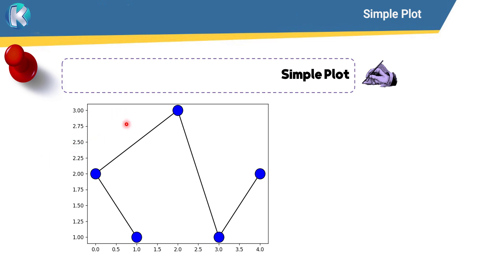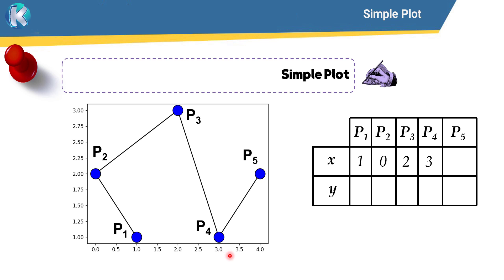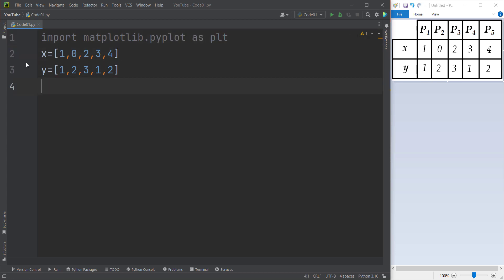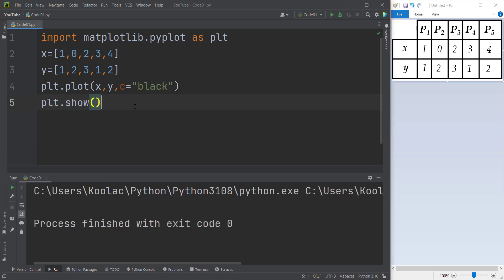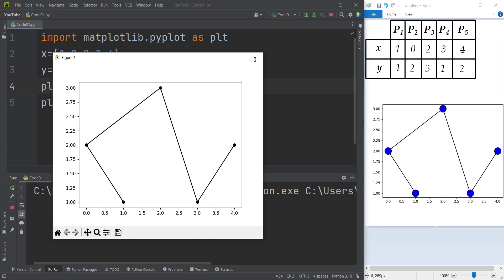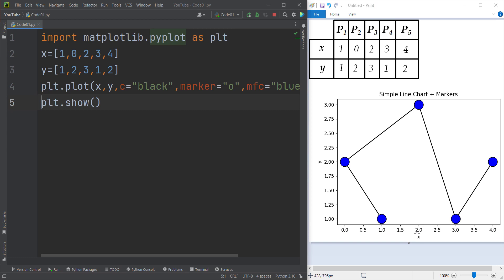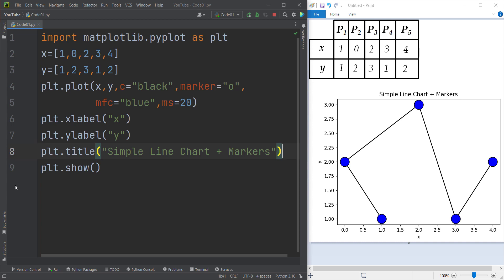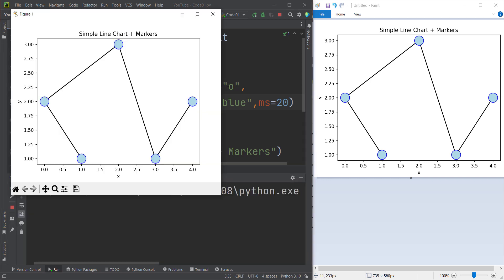Plot Simple Line Chart + Markers in Matplotlib Python | Matplotlib Tutorial - Part 01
Simple Line Chart + Markers in Matplotlib Python